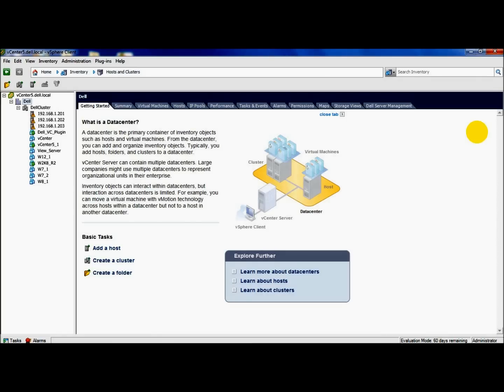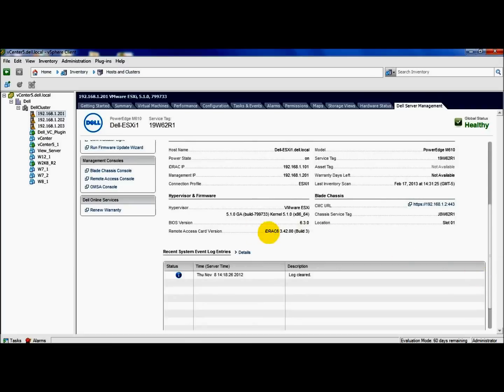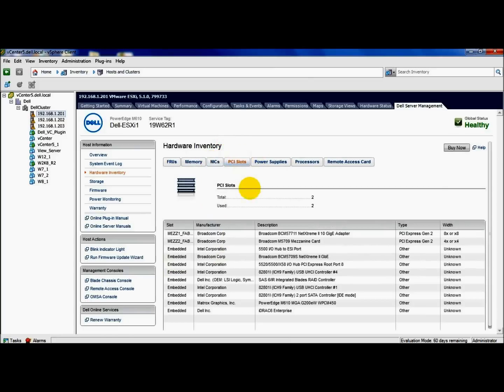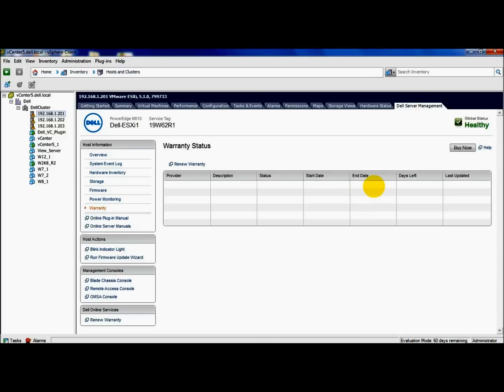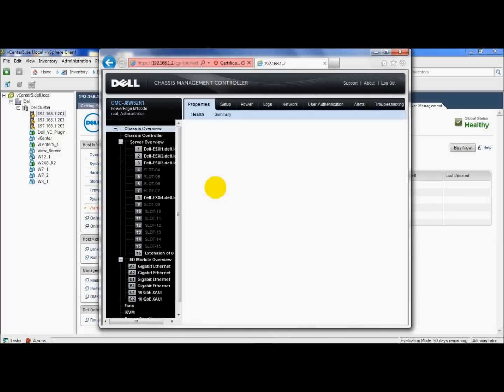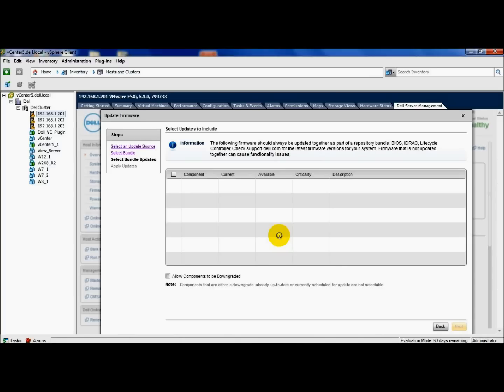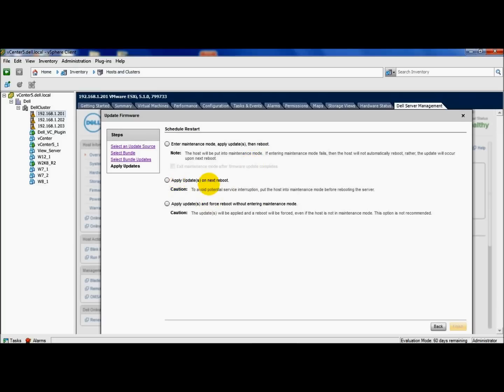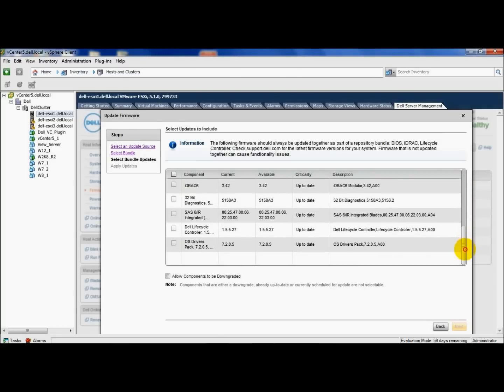Dell vCenter Plugin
Dell vCenter Plugin for VMware